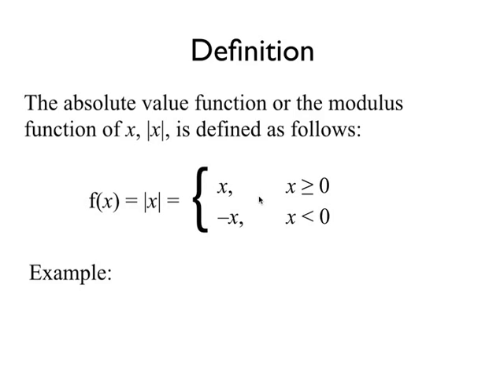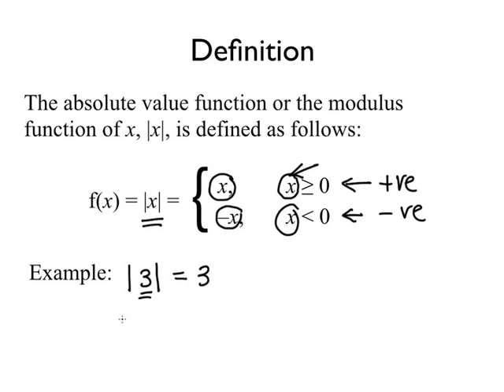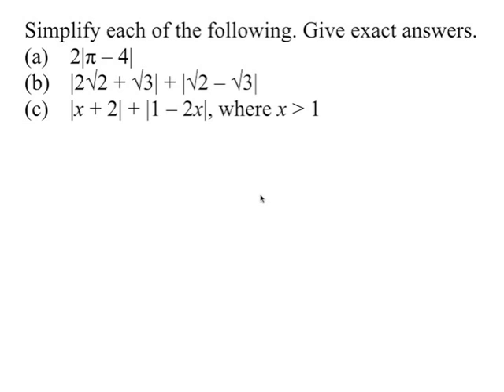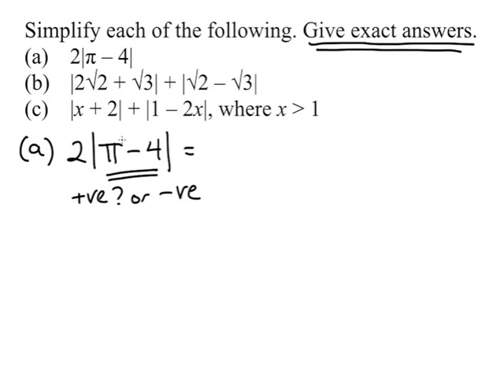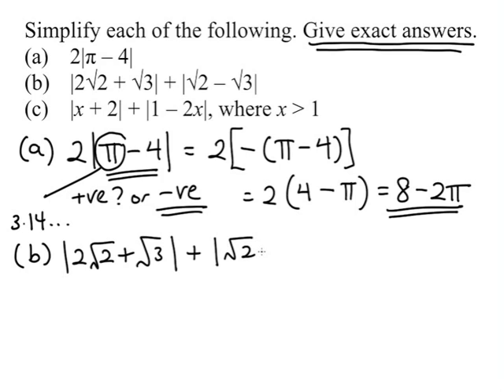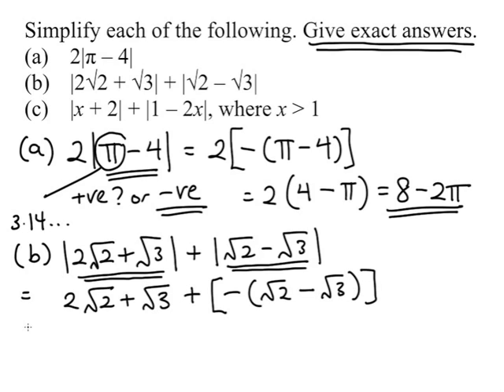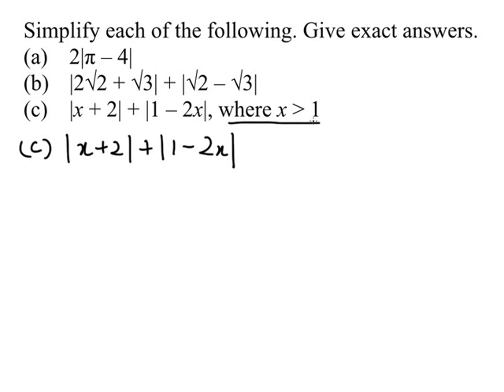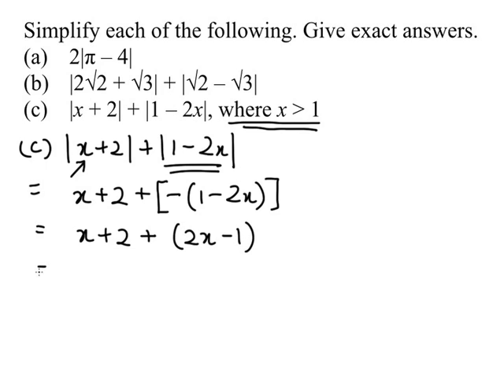Modulus Functions - Part 2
On the definition of the modulus function and the process of solving three modulus function problems.